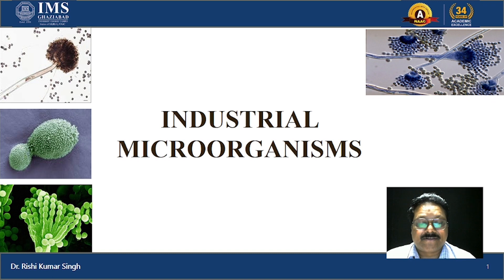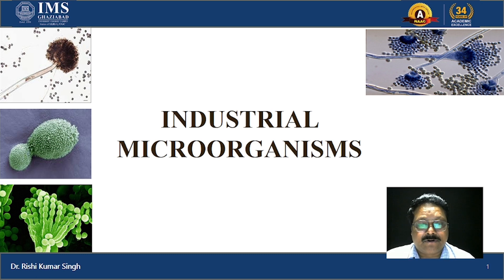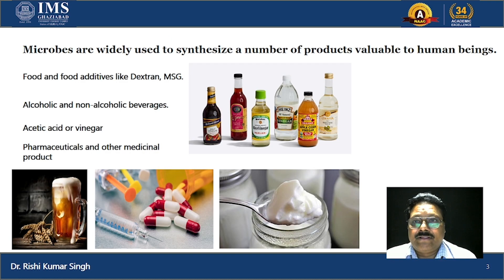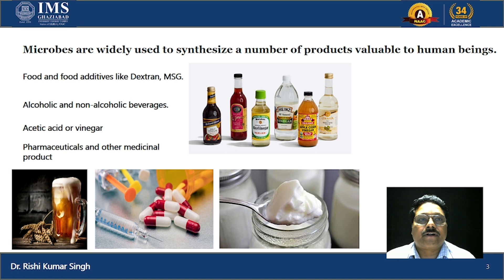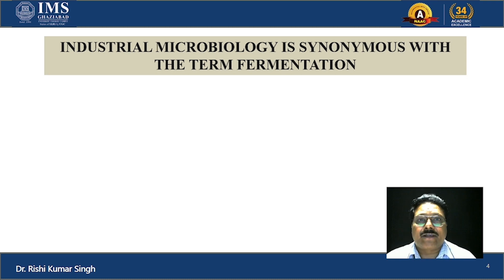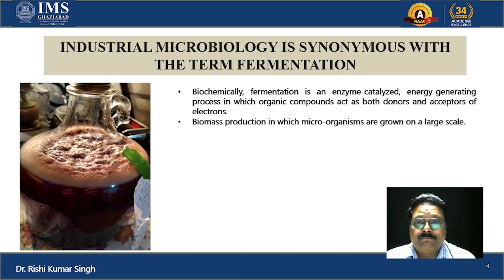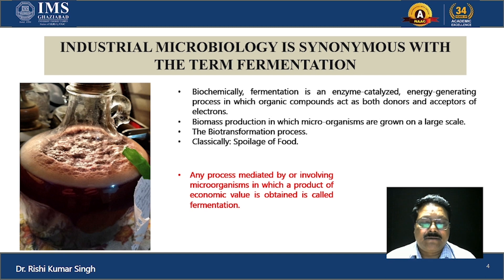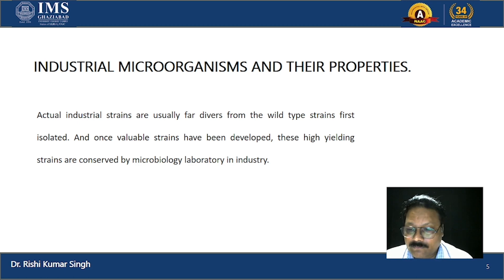Industrial Microorganisms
Actual industrial strains are usually very different from the original wild strains that were first discovered.  Once valuable strains are developed, these high-yielding strains are preserved by microbiology laboratories in the industry.

These include bacteria, fungi, yeast, and algae, which are used in pharmaceuticals for antibiotic and enzyme production, in agriculture for biofertilizers and biopesticides, and in food and beverage industries for fermentation to make yogurt, cheese, beer, and wine.

They also play a key role in biofuel production, converting organic materials into renewable energy sources like ethanol and biodiesel.